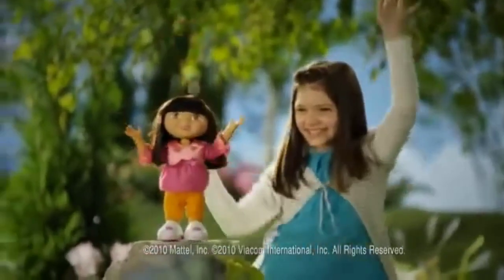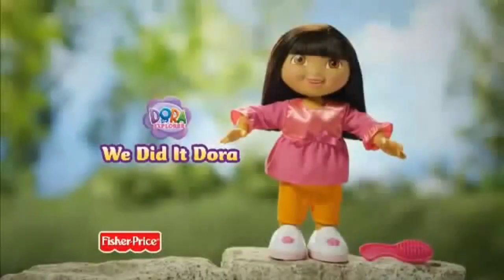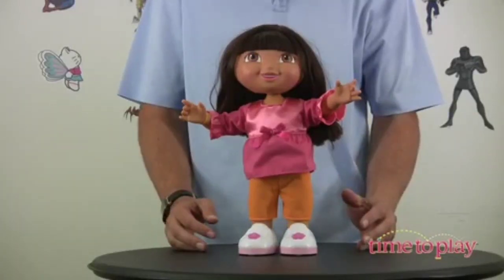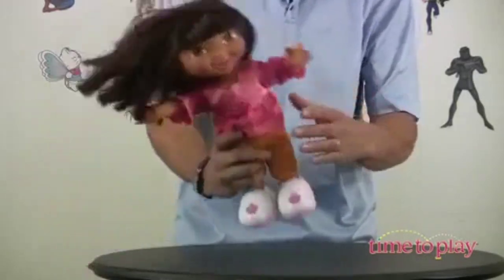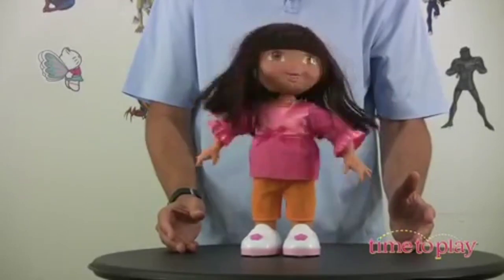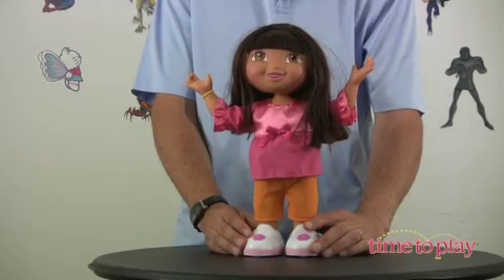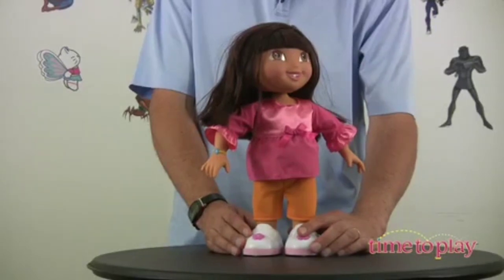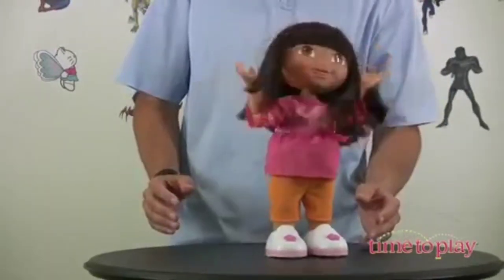We Did It Dora from Fisher-Price